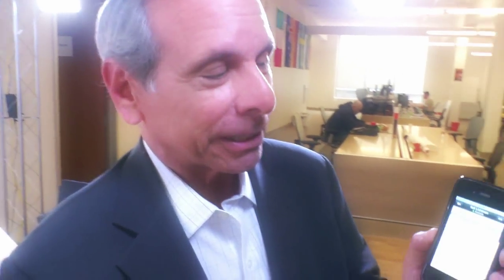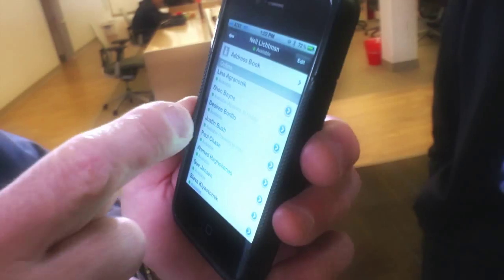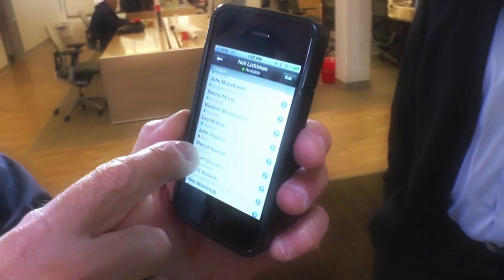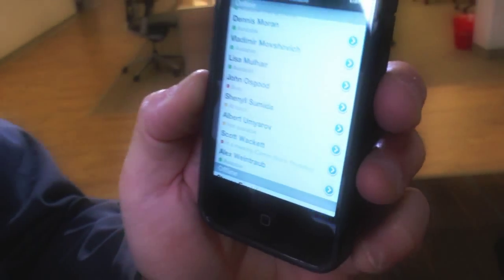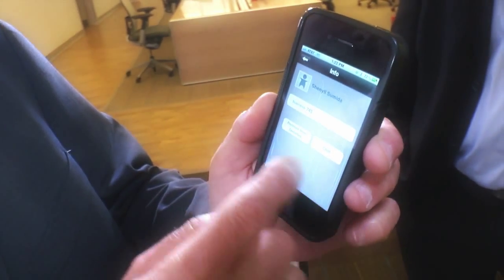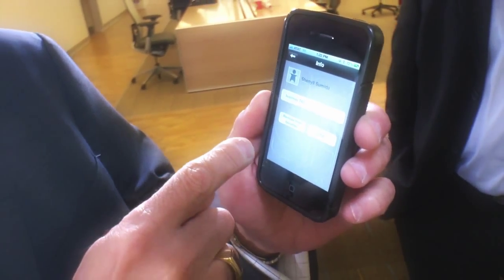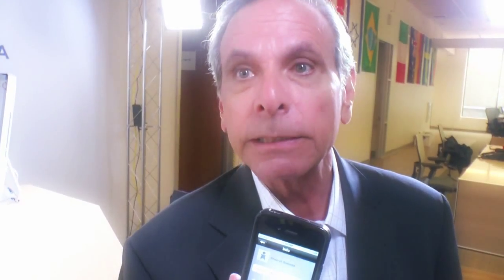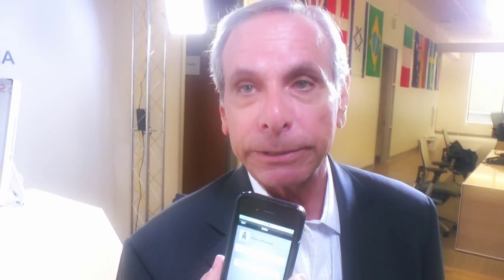Phone systems for small business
2400/75.54